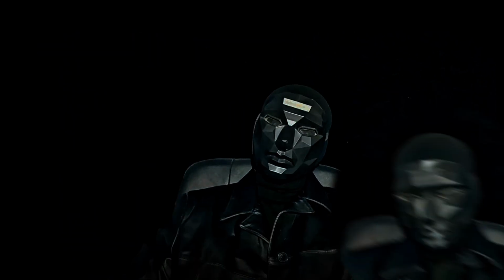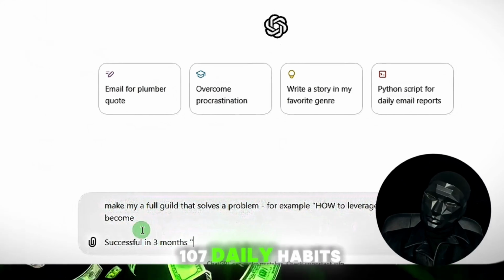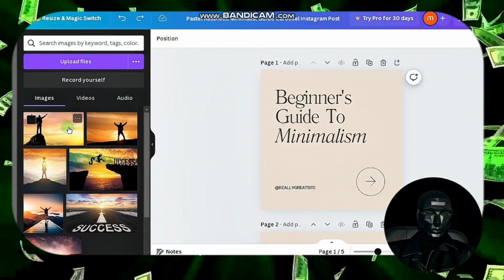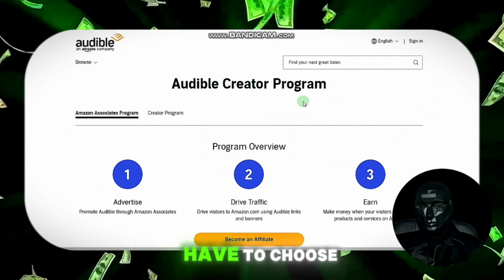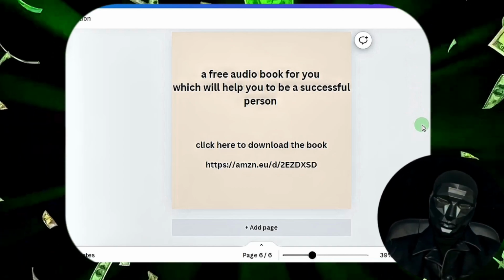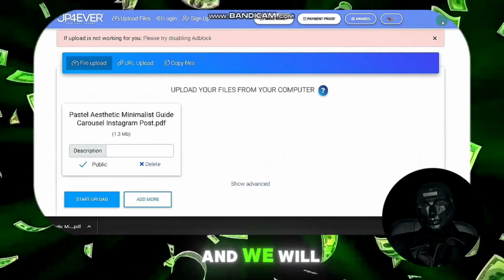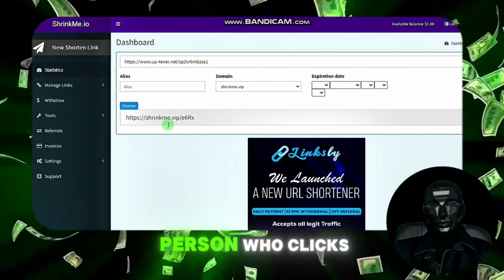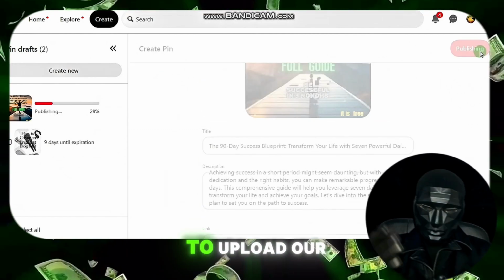One persoan equals $5 ( Make money online with me ANONIM PTW)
YOU WILL RECEIVE $5 FOR EACH PERSON, Yes this is real and you can be sure of it because even amazon promises this. and plus $5 for each person.  I'll show you how to make a few hundred dollars on top of that with this method, so don't hesitate and watch this video until the end and subscribe and leave a like.